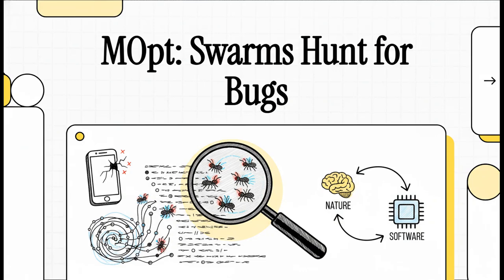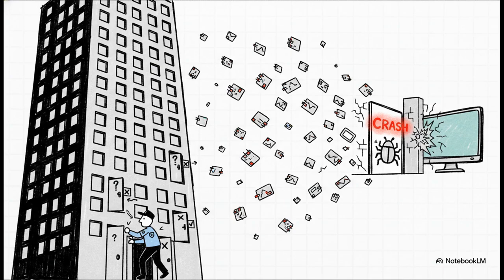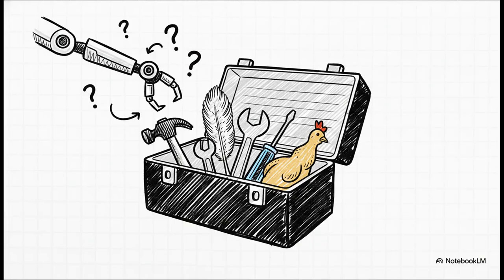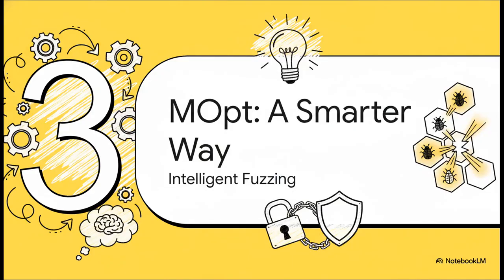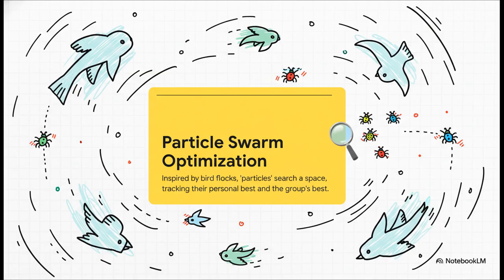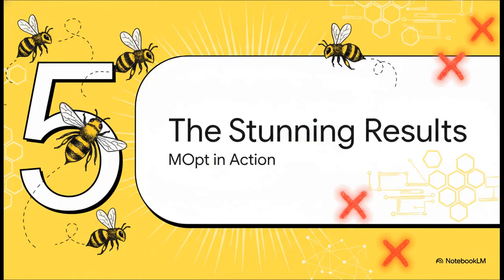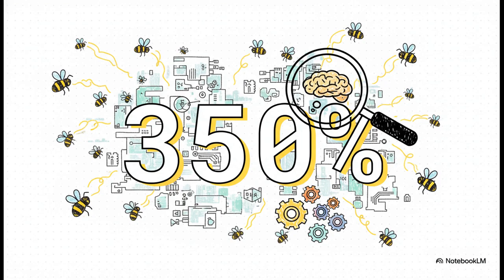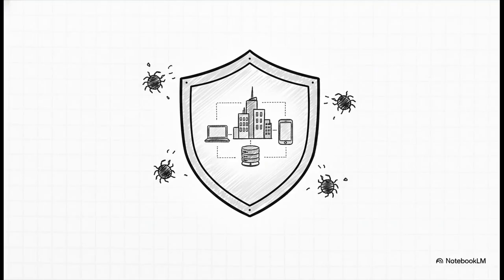MOpt: Optimized Mutation Scheduling for Fuzzers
The provided research introduces MOpt, a novel mutation scheduling scheme designed to enhance the efficiency of vulnerability discovery in software. Unlike traditional fuzzers that select mutation operators randomly or through fixed distributions, MOpt uses a Particle Swarm Optimization (PSO) algorithm to dynamically identify the most effective operators for a specific program. By evaluating the runtime performance of various mutation techniques, the system focuses computational power on the strategies most likely to trigger crashes and new execution paths. The researchers also implemented a pacemaker mode to accelerate the optimization process by selectively bypassing time-consuming stages. Experimental results on real-world open-source programs show that MOpt significantly outperforms existing tools like AFL, AFLFast, and VUzzer, leading to the discovery of numerous new security vulnerabilities. The study demonstrates that MOpt is a flexible, low-overhead solution that can be integrated into a wide range of mutation-based fuzzing frameworks.